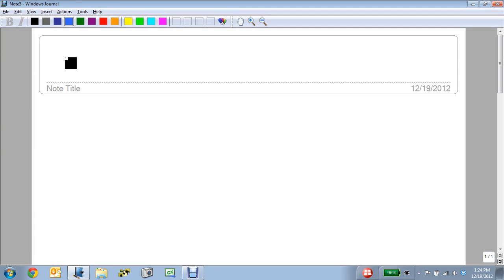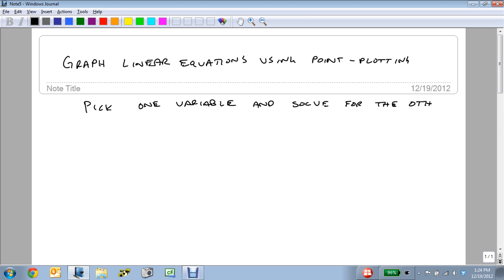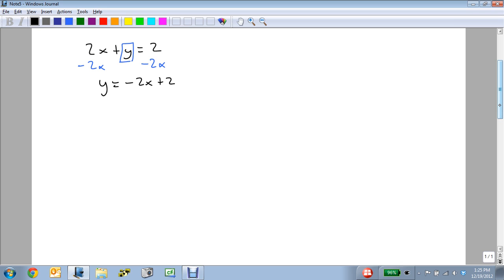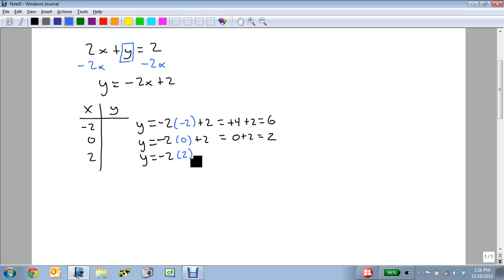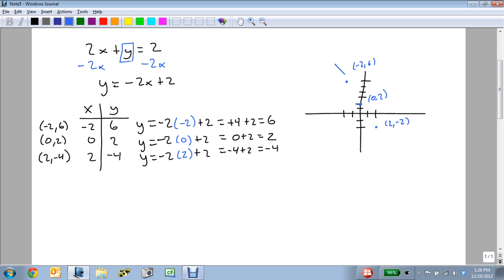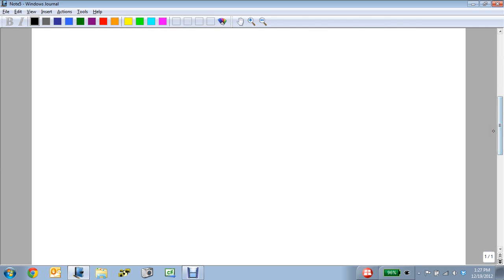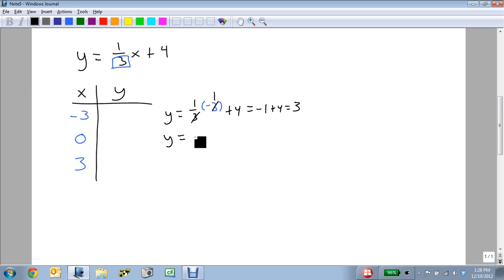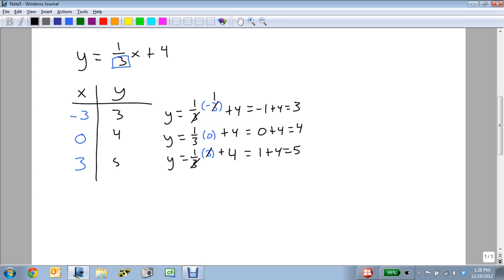1 6 1 Point plotting Linear Equations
How to point plot a linear equation in x and y